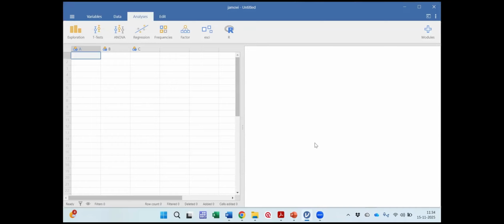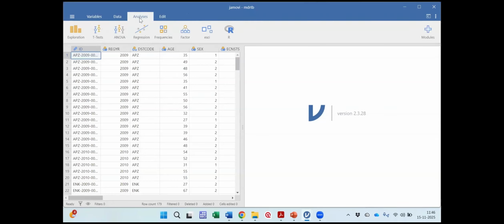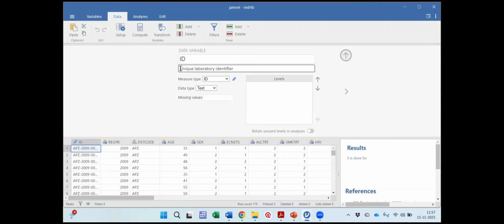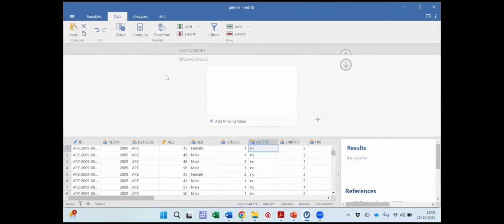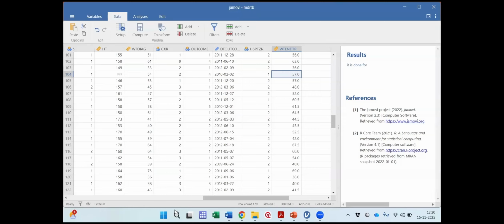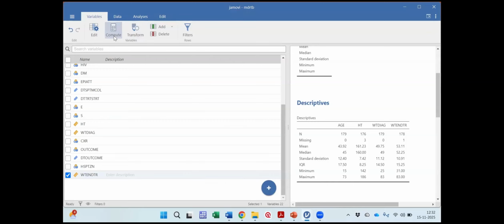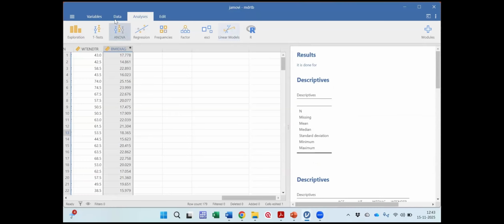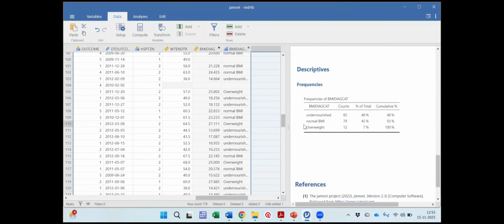Stats Decoded- Section: 2 ||Demonstration and Hands-on Practice in JAMOVI || Dr. Prajitha🩺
▶️Presented & Edited By
Prof. Arun Seshachalam
Medical Oncologist